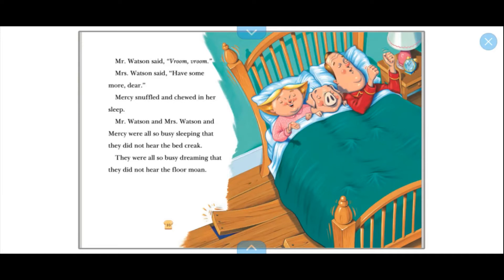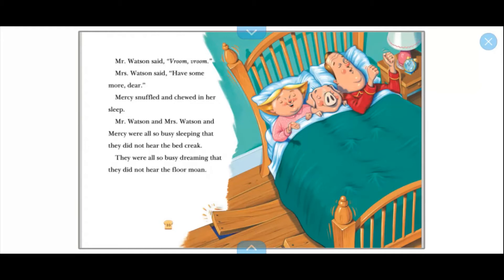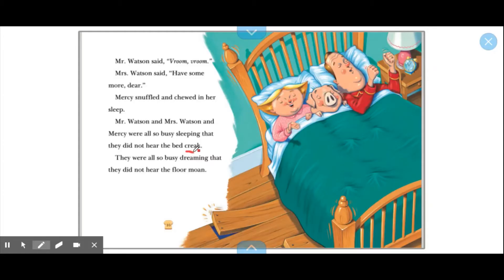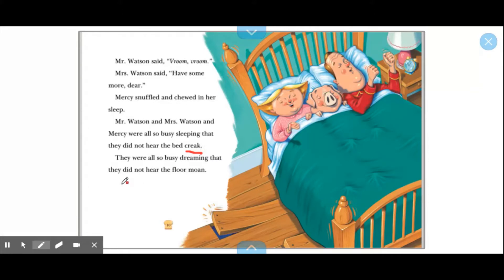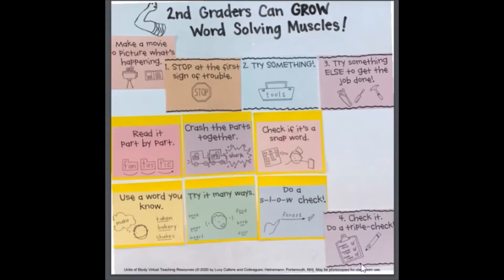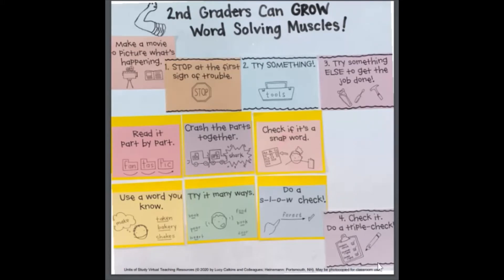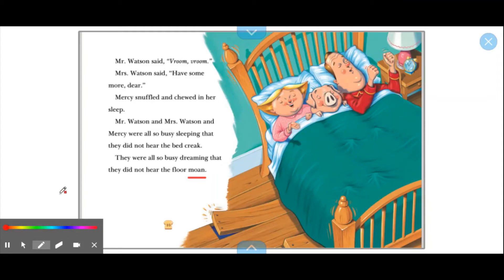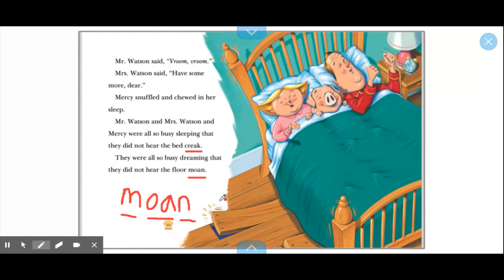Slow and Triple Check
Hi 2nd Graders! As you continue to read independently, practice slowly checking tricky words. You can also do a triple-check by making sure your words look right, make sense, and sound right! Have fun reading!!!